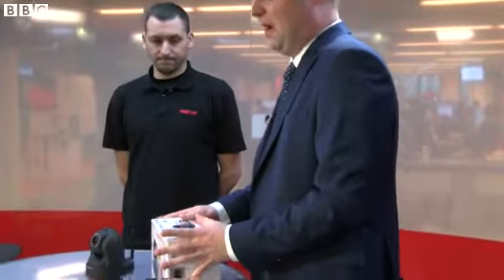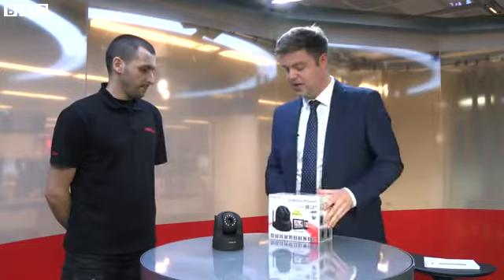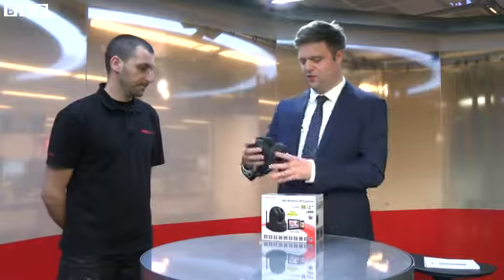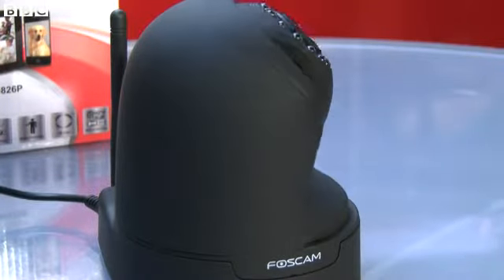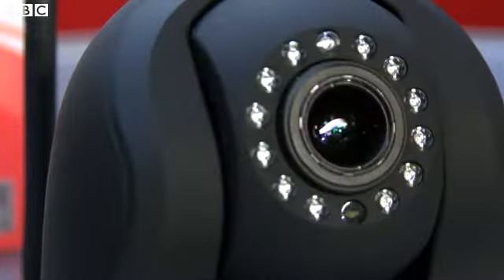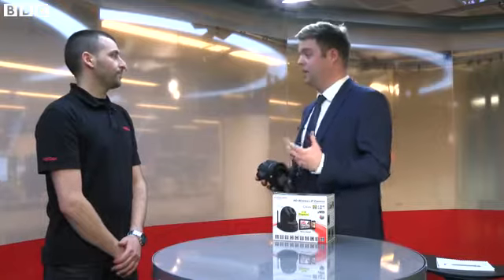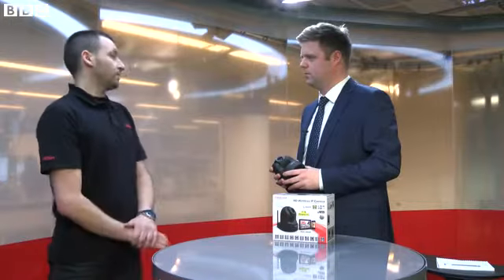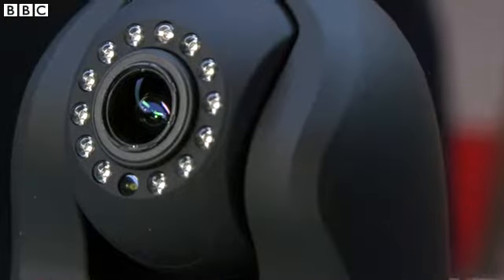Explainer How a Russian website could hijack UK webcams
The public is being warned about a website containing links to thousands of live feeds of baby monitors, stand-alone webcams and CCTV systems.
Data watchdogs across the world have drawn attention to the Russian-based site, which broadcasts footage from systems using either default passwords or no log-in codes at all.
The kit has not been "hacked", rather software and search tools have been used to scan the net for feeds that can be accessed using the cameras' default settings.
China-based Foscam was the most commonly listed brand of camera, followed by Linksys and then Panasonic.
Costas Tsivicos, from Foscam's UK distributor, talked to the BBC's Dave Lee about the issue.